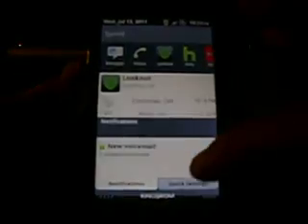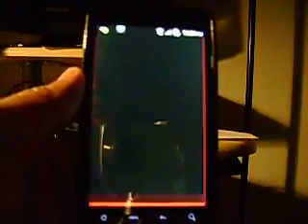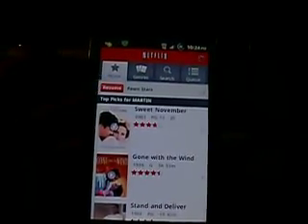HTC EVO KINGS Alliance Hydrid 3D 7.6